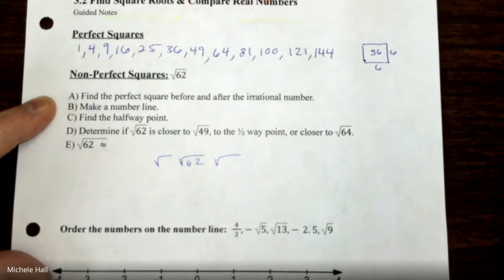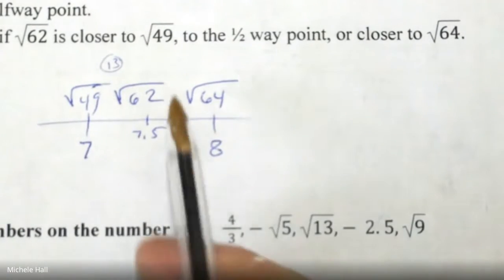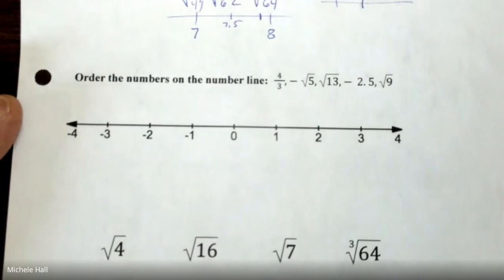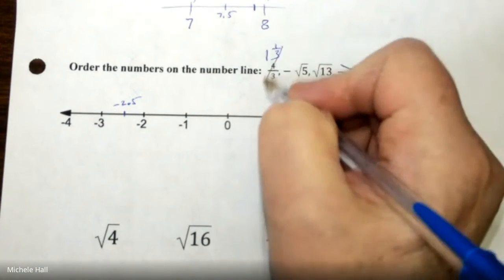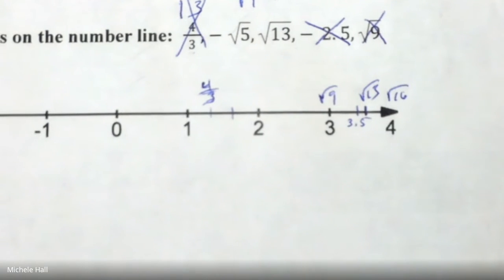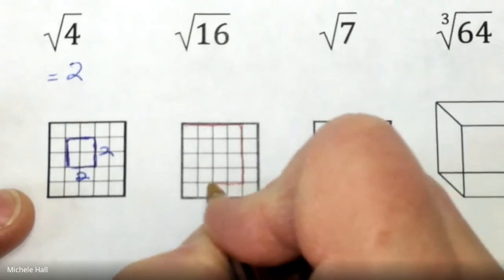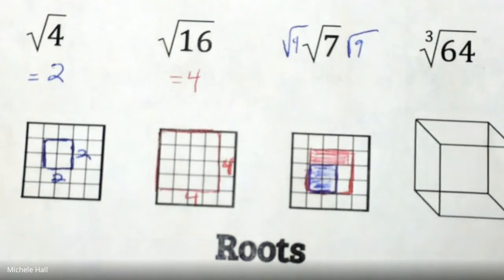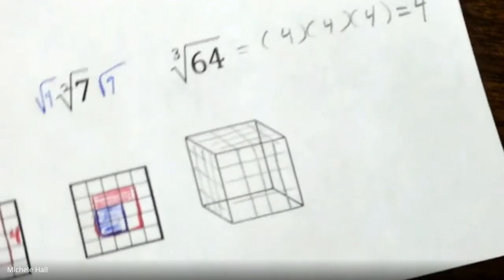3.2 Review of Real Numbers PART 2